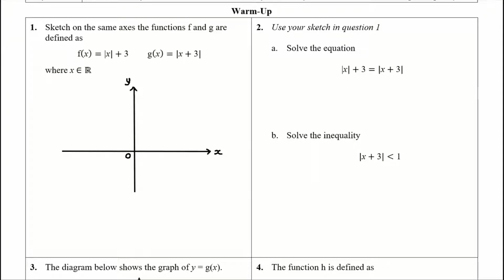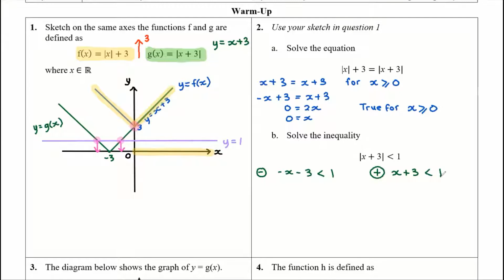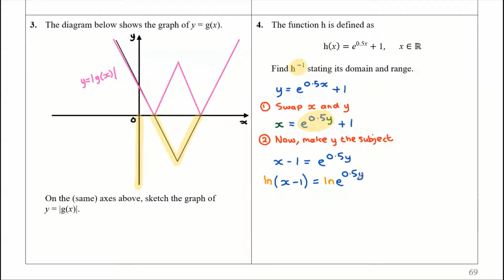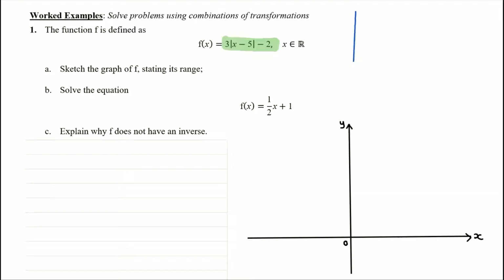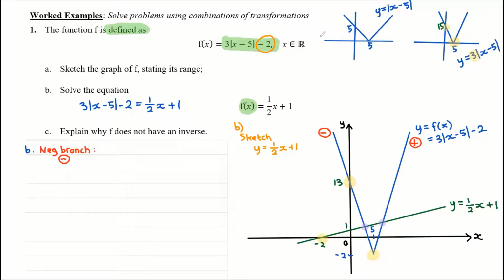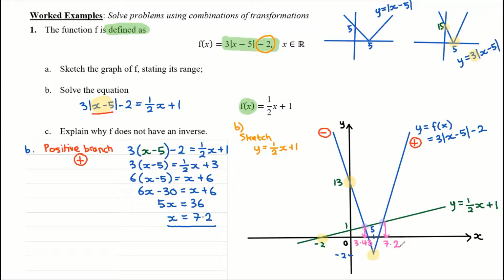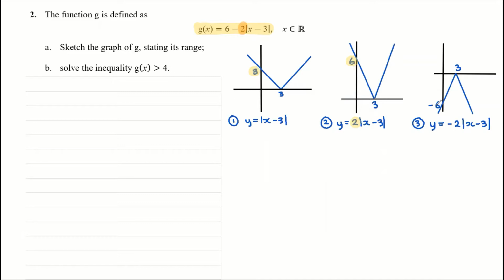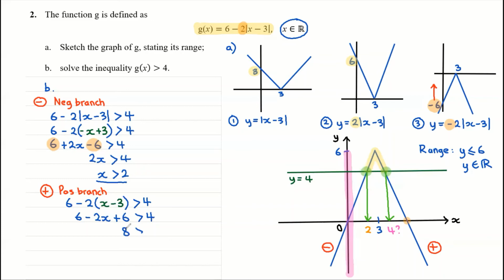Lesson 3.6: Sketching combinations of transformations of graphs including the modulus functions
This is an extension of lesson 3.5 which brings in exam-style worked examples.